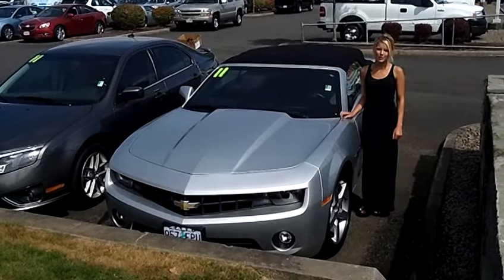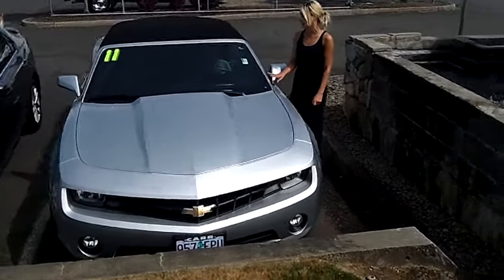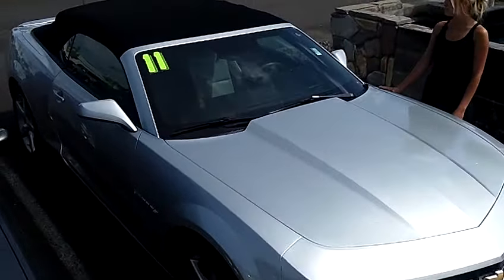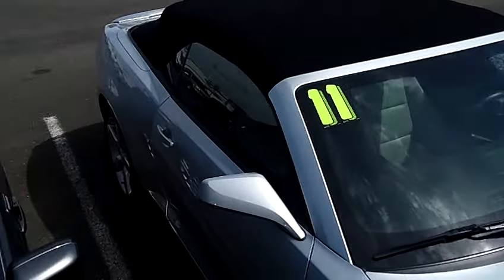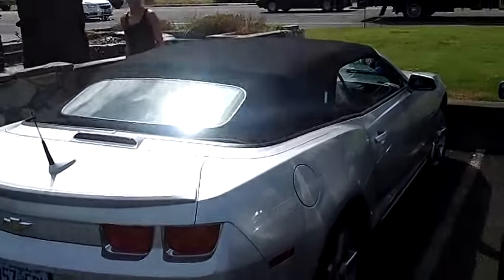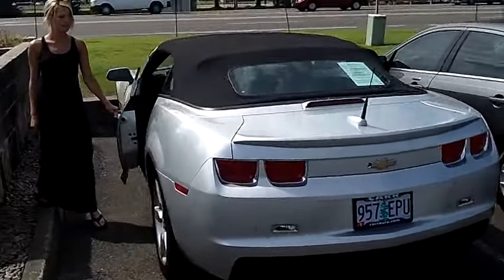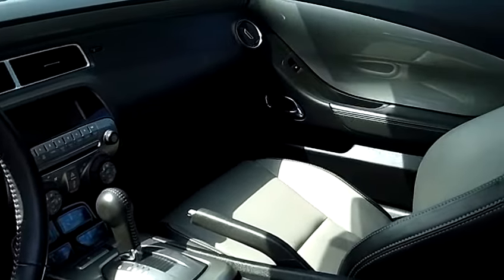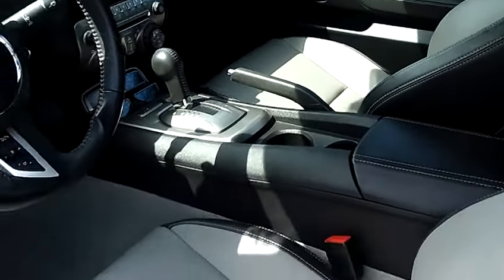2011 CHEVROLET CAMERO CONVERTIBLE STK# CB120039B2